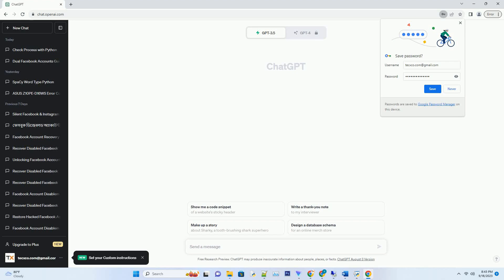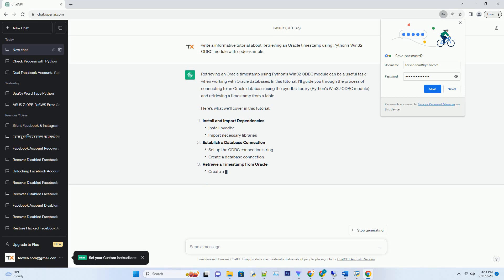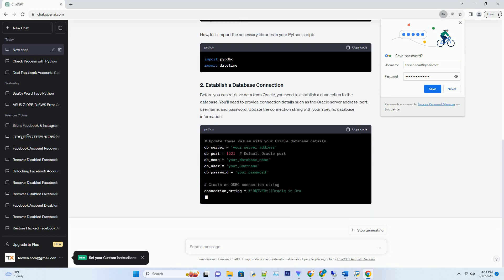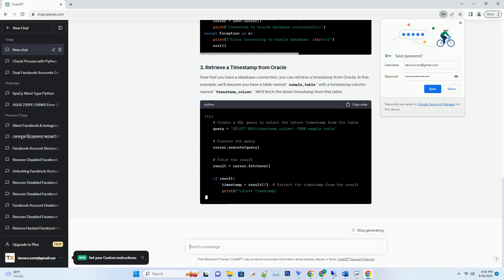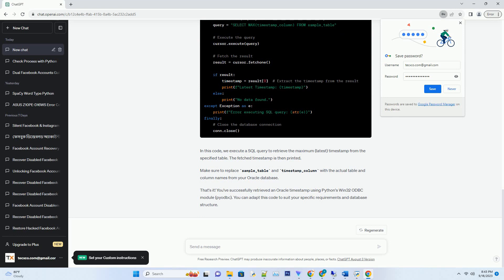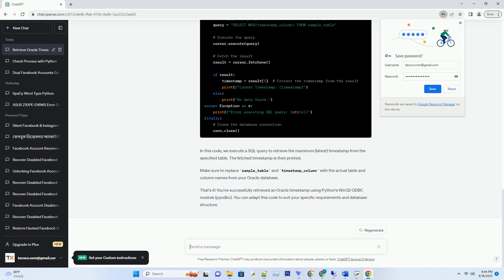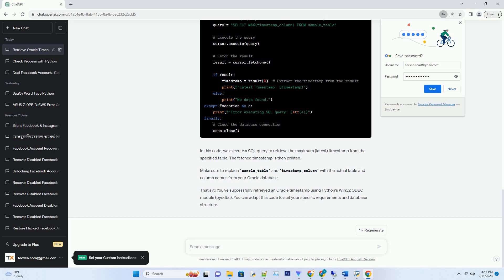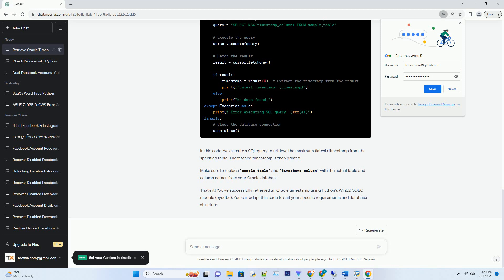Retrieving an Oracle timestamp using Python's Win32 ODBC module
retrieving an oracle timestamp using python's win32 odbc module can be a useful task when working with oracle databases. in this tutorial, i'll guide you through the process of connecting to an oracle database using the pyodbc library (python's win32 odbc module) and retrieving a timestamp from a table.
here's what we'll cover in this tutorial:
install and import dependencies
establish a database connection
retrieve a timestamp from oracle
let's dive into each step with code examples.
first, make sure you have the pyodbc library installed. you can install it using pip:
now, let's import the necessary libraries in your python script:
before you can retrieve data from oracle, you need to establish a connection to the database. you'll need to provide connection details such as the oracle server address, port, username, and password. update the connection string with your specific database information:
now that you have a database connection, you can retrieve a timestamp from oracle. in this example, we'll assume you have a table named sample_table with a timestamp column named timestamp_column. we'll fetch the latest timestamp from this table:
in this code, we execute a sql query to retrieve the maximum (latest) timestamp from the specified table. the fetched timestamp is then printed.
make sure to replace sample_table and timestamp_column with the actual table and column names from your oracle database.
that's it! you've successfully retrieved an oracle timestamp using python's win32 odbc module (pyodbc). you can adapt this code to suit your specific requirements and database structure.